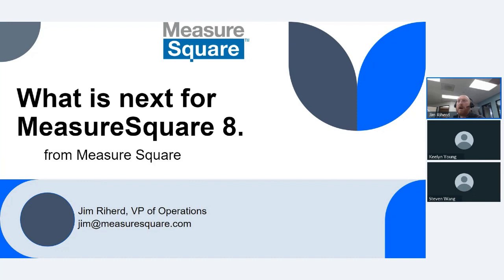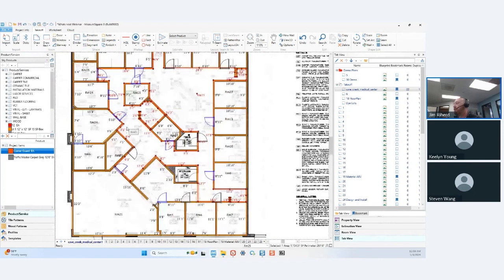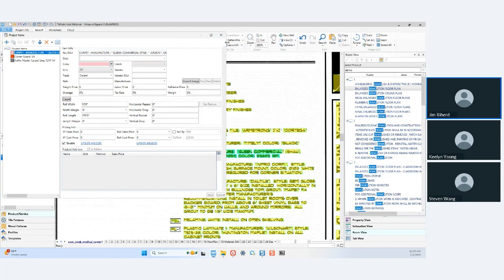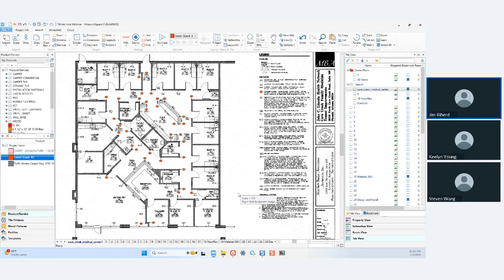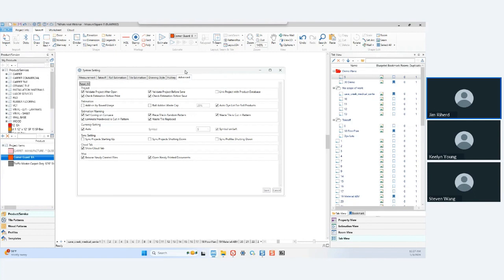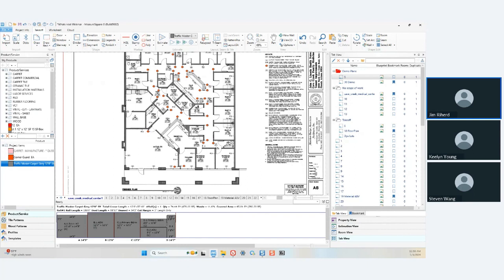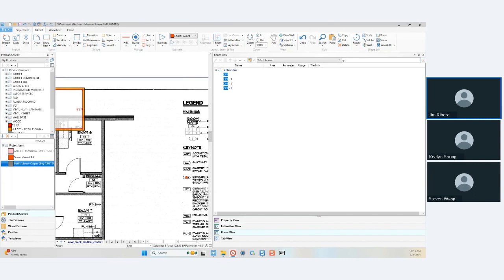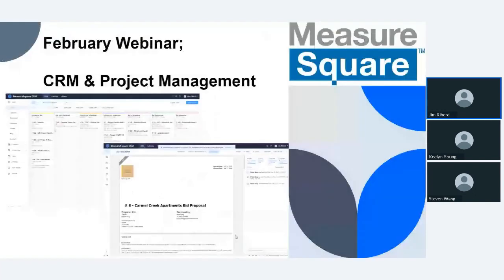What's next for MeasureSquare 8 Commercial in 2024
Jim Riherd of Measure Square presented a well-thought-out webinar on the updated features that have been added to MeasureSquare Commercial 8. He goes on to explain that these features will be added soon, but you can join our beta testing if you are interested in trying them out before release.

TIMESTAMPS:

0:00 - Introduction
05:00 - Key Feature Updates
06:10 - Auto Takeoff Function
08:15 - OCR Text & Image Recognition
18:00 - Tab & Room View
33:20 Q&A